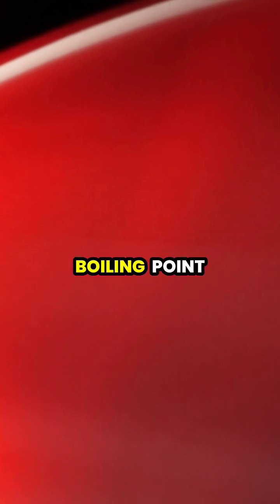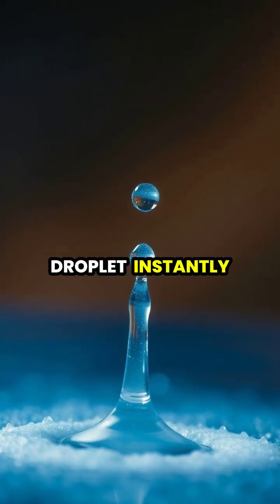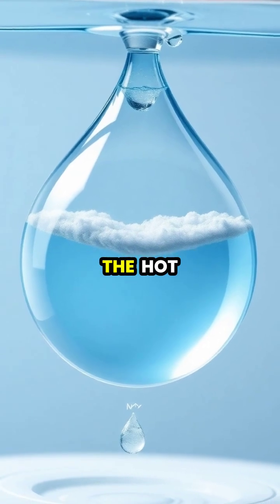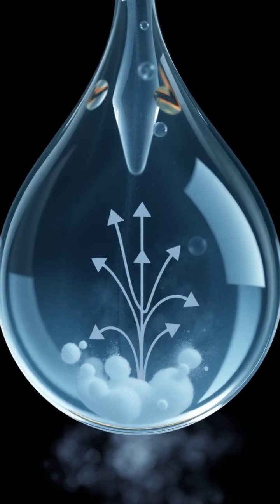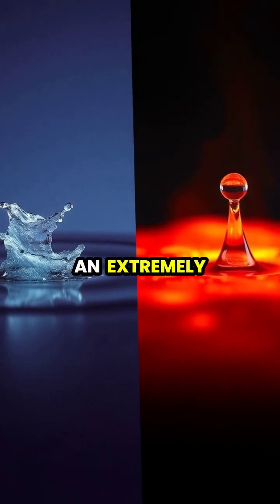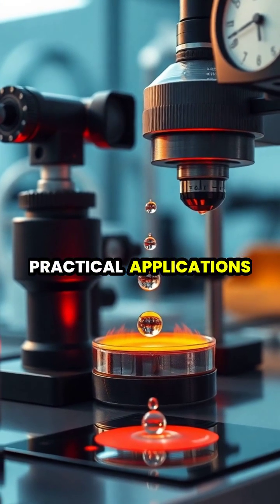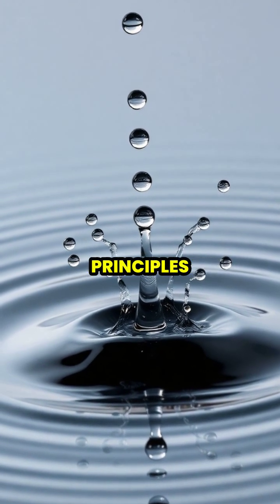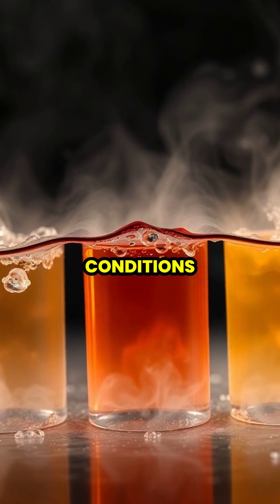The Magic of the Leidenfrost Effect: Dancing Droplets Explained!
Ever seen water droplets dance on a hot surface? 🌊🔥 Discover the mesmerizing Leidenfrost effect where droplets float above scorching metal! This captivating phenomenon occurs when water meets a surface above 400°F, creating a cushion of steam that prevents instant evaporation. 🧊✨ Join us as we explore this fascinating scientific marvel in stunning close-ups and slow-motion captures. Perfect for science lovers and curious minds alike!